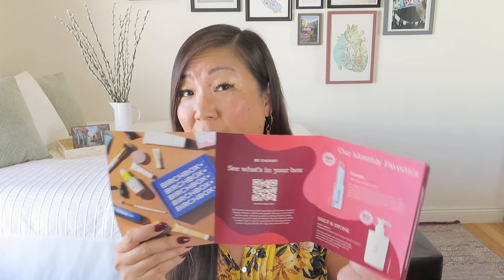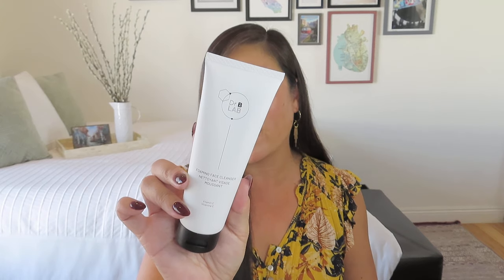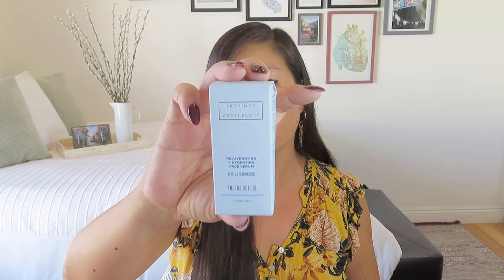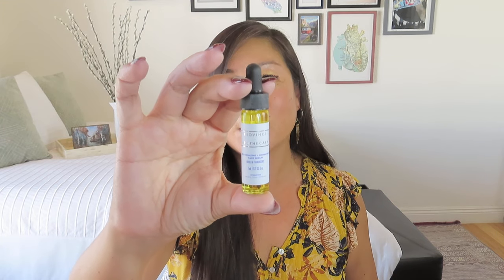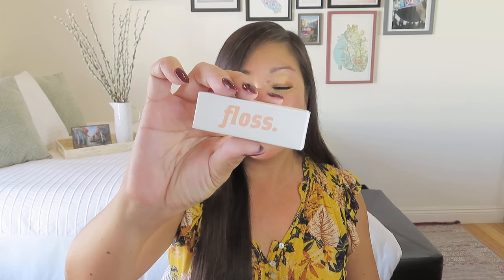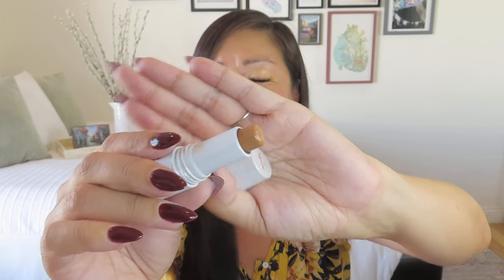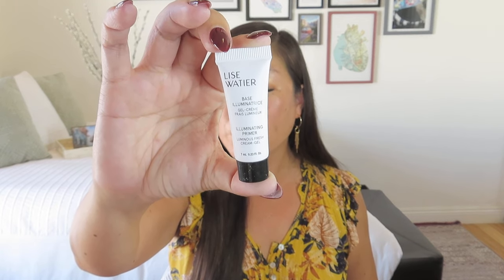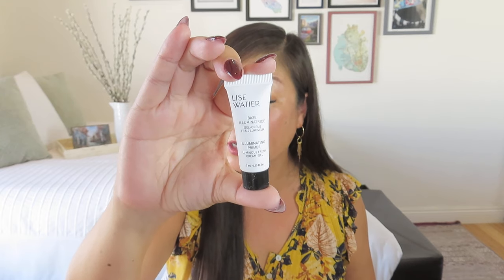Keeping it clean! Birchbox (a customizable beauty box) | October 2024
Birchbox
$25/month
A customizable box of premium beauty products delivered monthly. Answer a few questions to help us match you with the right products for your skin, hair, and style. Choose from our expert selection of samples and full-size products or let us build a box that's oh-so-you.
$85 welcome gift with annual